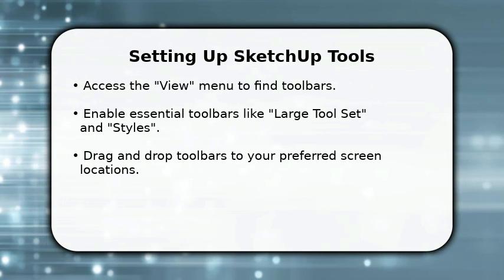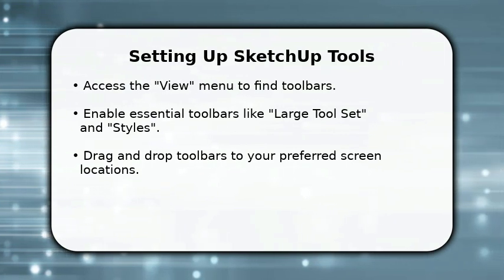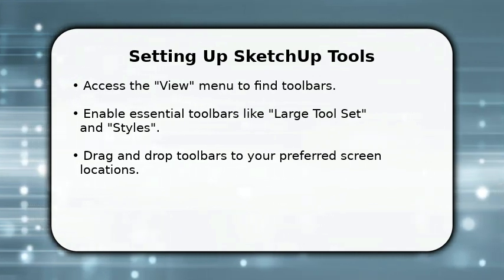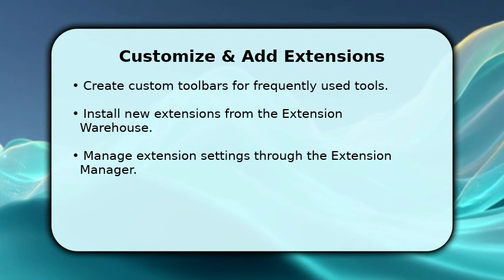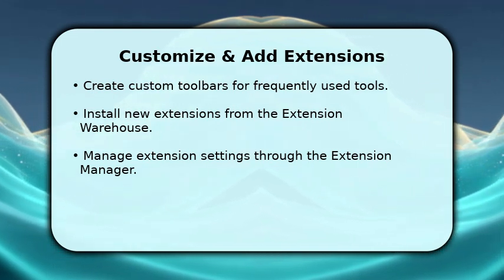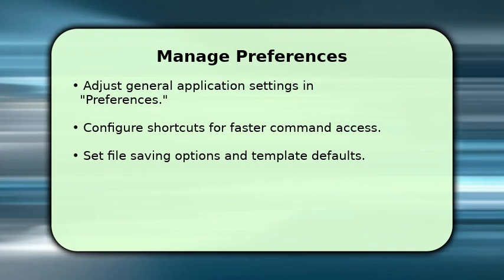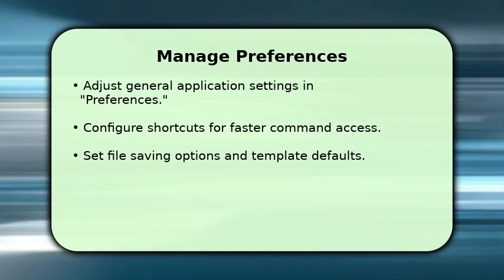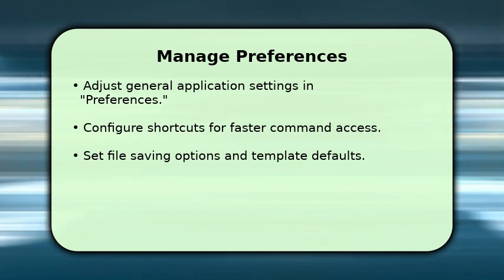How to Setup SketchUp Tools - Step by Step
▸ (s) In this comprehensive video, we will guide you through the step-by-step process of setting up SketchUp tools. Whether you're a beginner or an experienced user, this tutorial will help you master the basics and unlock your creative potential. From selecting the right tools to customizing your workspace, we'll cover everything you need to know to get started with SketchUp.